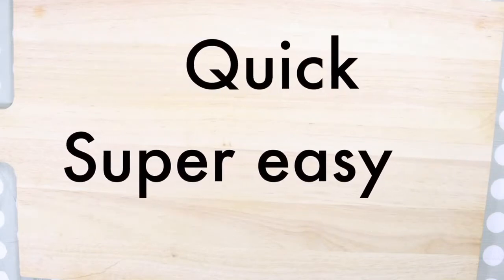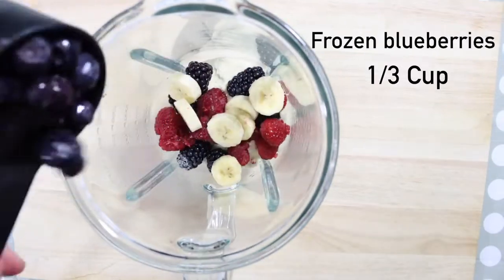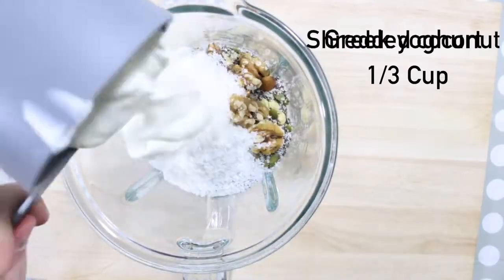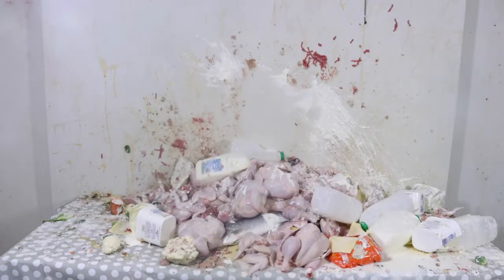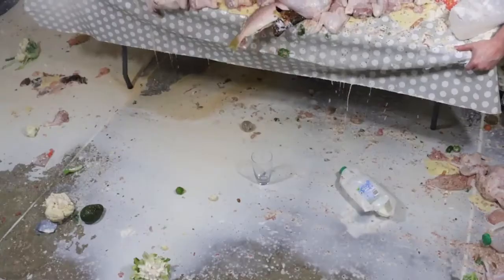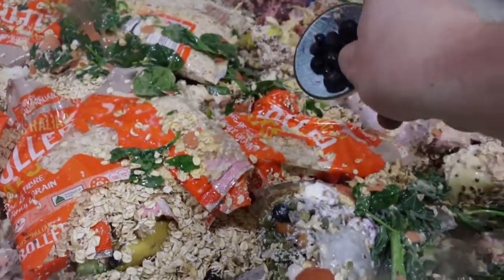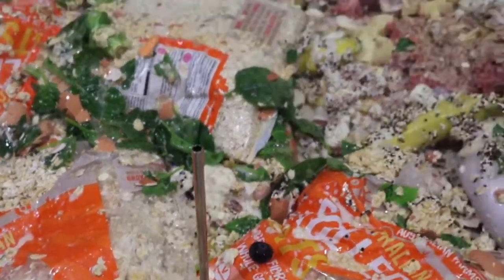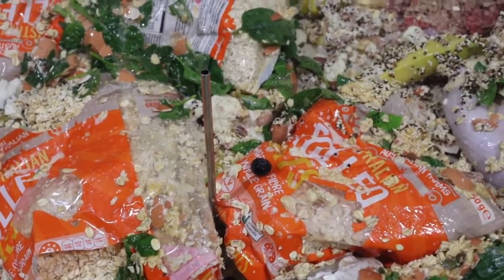How To Make a Protein Shake